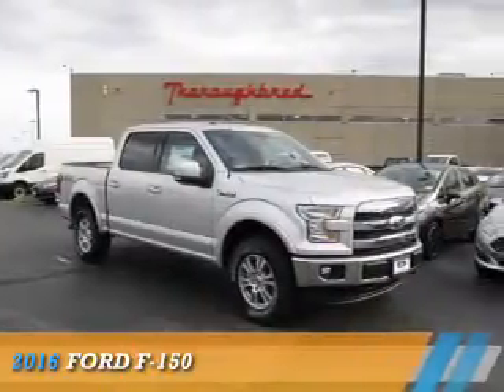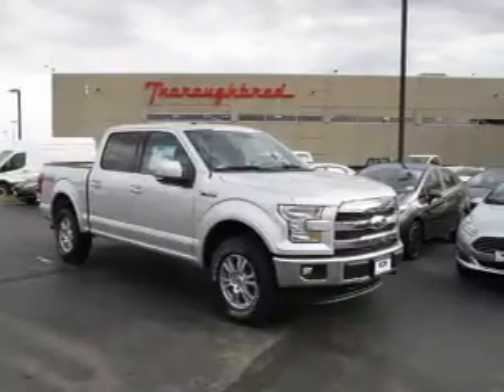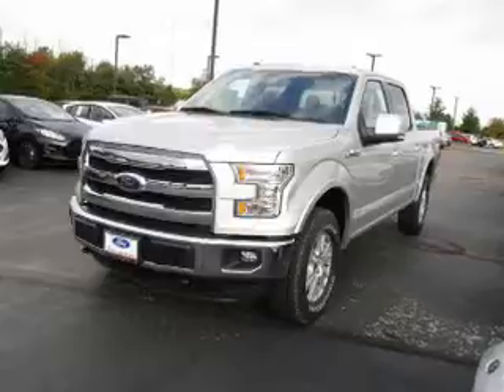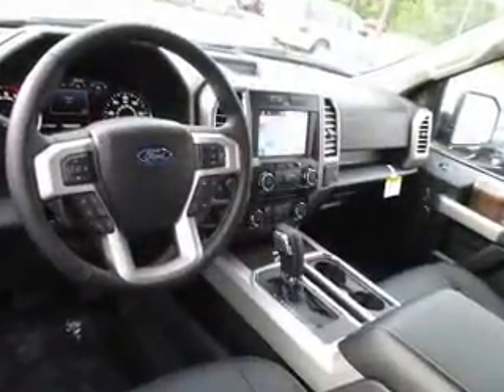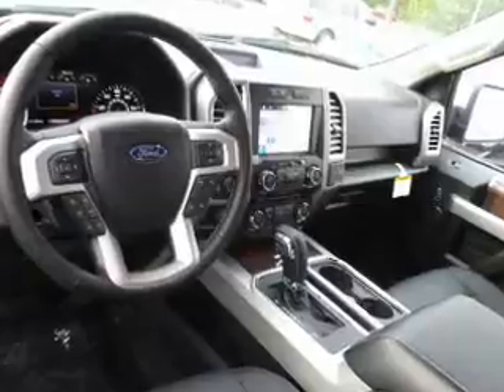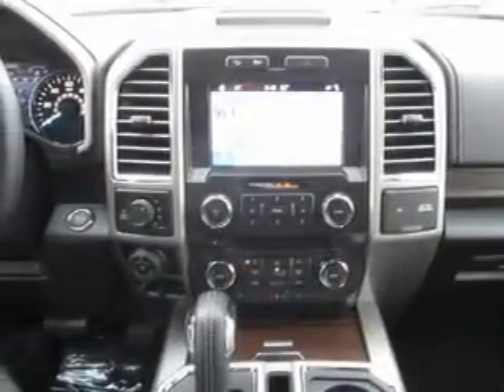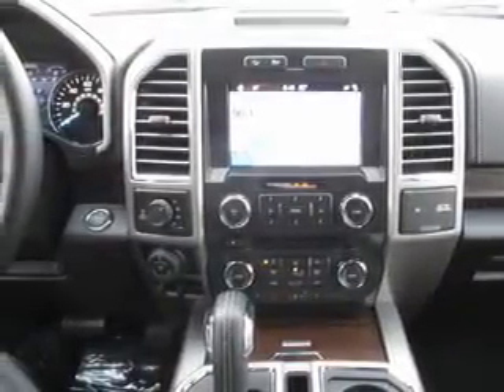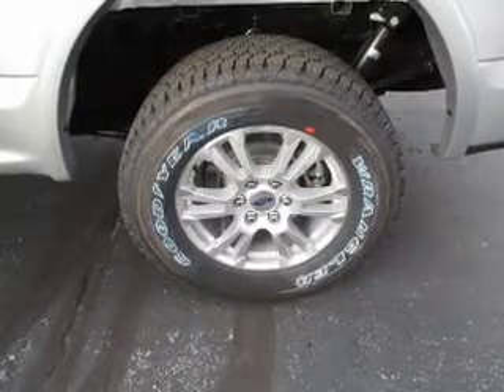2016 Ford F-150 64279 - Kansas City MO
Year: 2016
Make: Ford
Model: F-150
Trim:
Engine: 5.0 liter 8 Cylindercylinder 4WD
Transmission: 6-Speed Automatic
Color:
Mileage: 4
Address:
8501 North Boardwalk Ave
Kansas City, MO 64154
VIN:1FTEW1EF3GKF98218